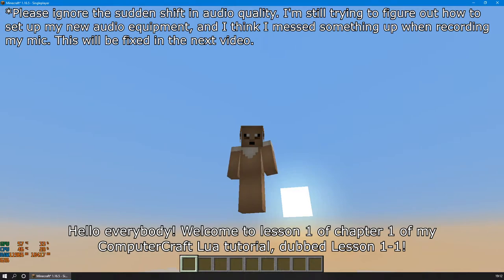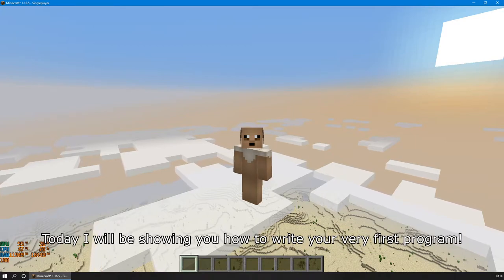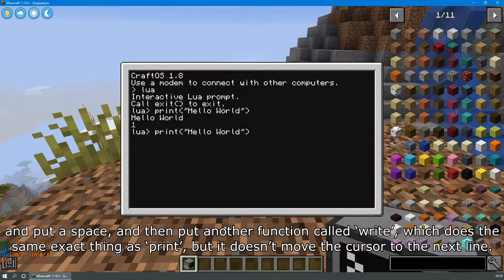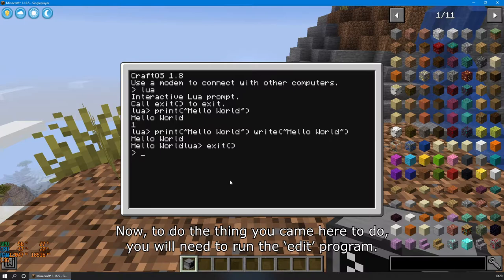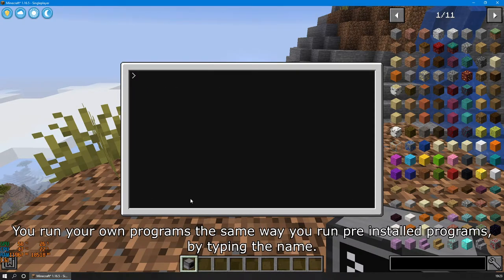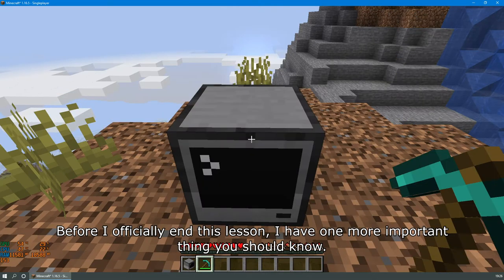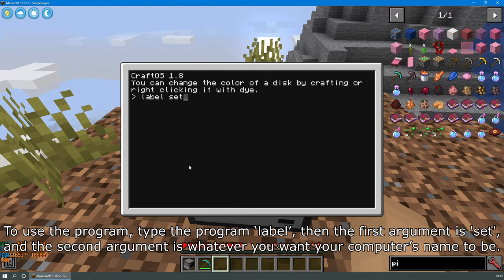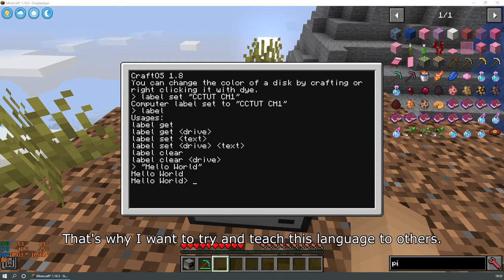ComputerCraft Lua 1-1 » Fundamentals » Writing your first program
This lesson will show you a few more preinstalled programs which you will use to create your programs. Towards the end I tried to talk about how you need to label your computer to prevent data loss. During the recording I found out that is no longer the case and you don't lose data when you pick up your computer anymore. More details in the video. I kept the bloopers in because I thought my reactions were funny.

Since my headset mic broke after I recorded the last lesson, I am now using a different mic and I need to learn how to set it up right so the quality is good. The mic quality in this video turned out kind of sub par from how I wanted it. I did what I could with post processing to make it sound clear but with reduced keyboard noises. Fortunately I've learned a lot over the years and I know what to do for next time.

Scripted, Recorded and edited by RaiuPlays

00:00 - Intro
01:15​ - "print()"
02:18​ - "write()"
02:58​ - Lua Interpreter
03:41​ - Program Editor
05:19 - Always Label Your Computer?
06:19 - Sometimes Label Your Computer
07:52 - Outro